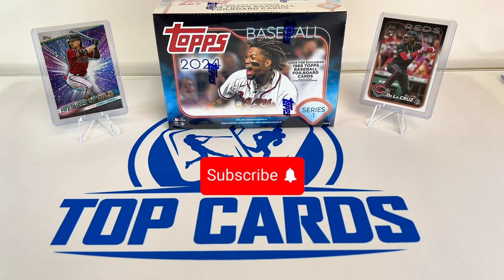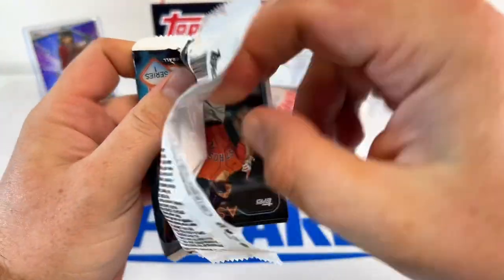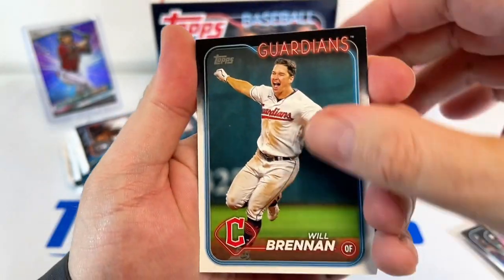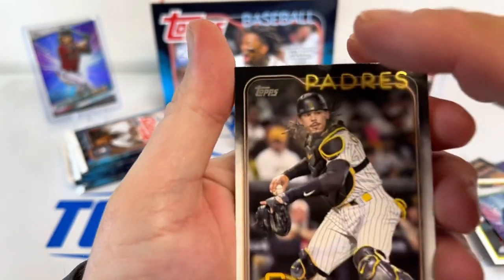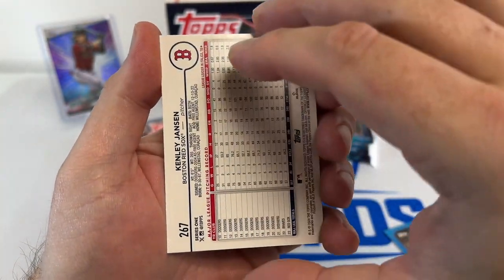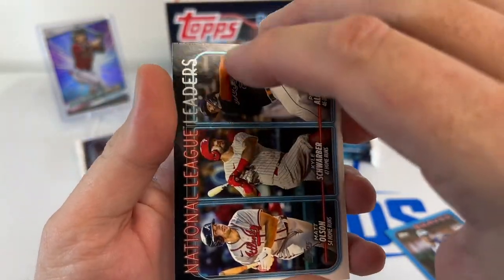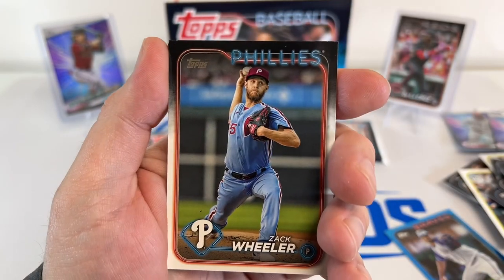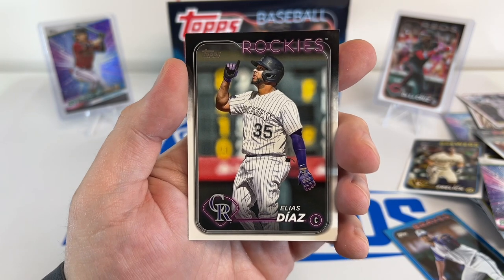Unboxing the Latest 2024 Topps Series 1 Mega Box!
Join us as we unbox the latest 2024 Topps Series 1 Mega Box! This highly anticipated release features the newest sports cards and rare inserts. Get a sneak peek at what's inside and add these cards to your collection today!
Get ready for a sneak peek at the newest baseball cards! In this video, we'll unbox the latest 2024 Topps Series 1 Mega Box and share our first impressions of the cards. From rookie cards to special inserts, you won't want to miss this unboxing!